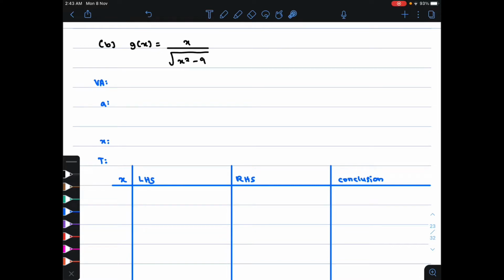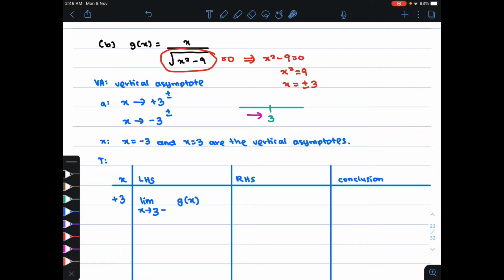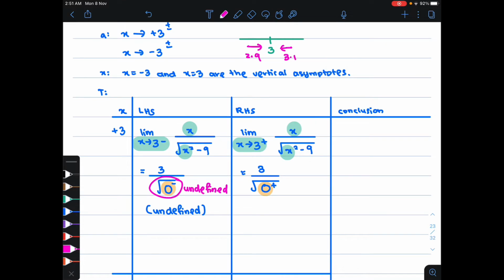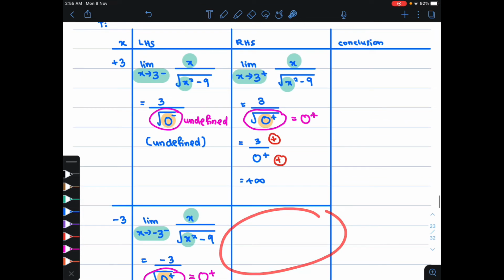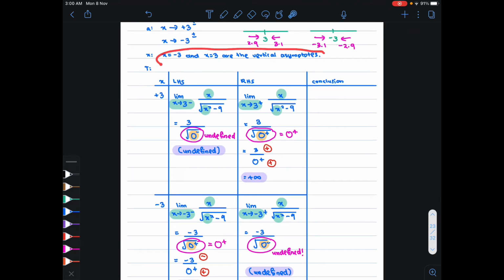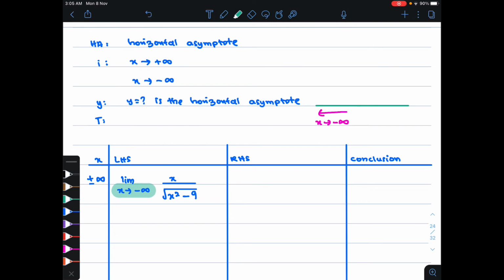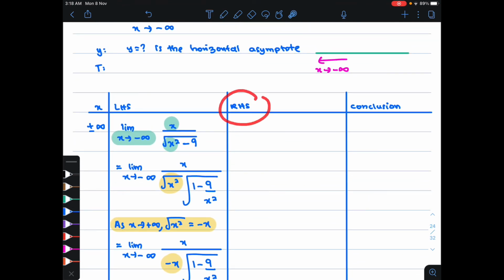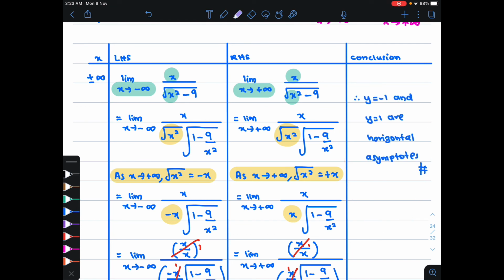8.2 Asymptotes (4)